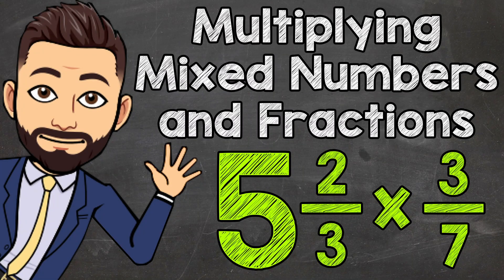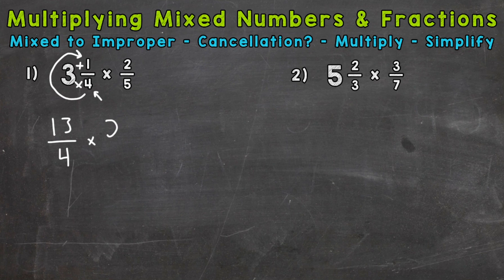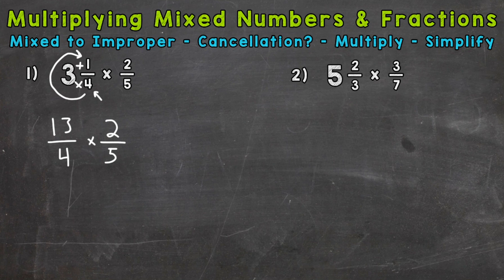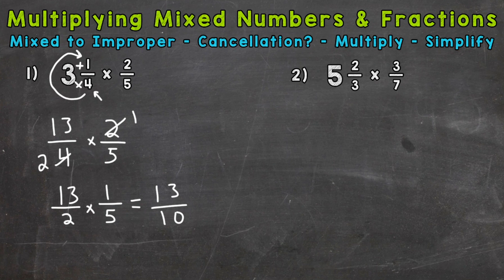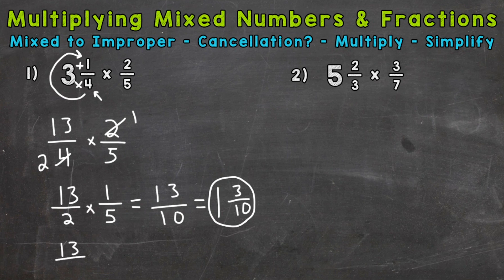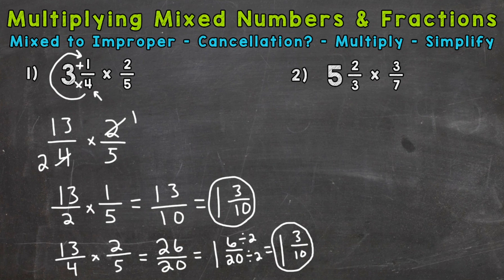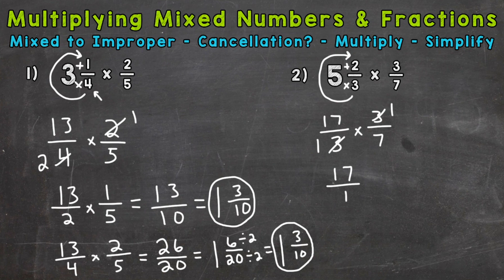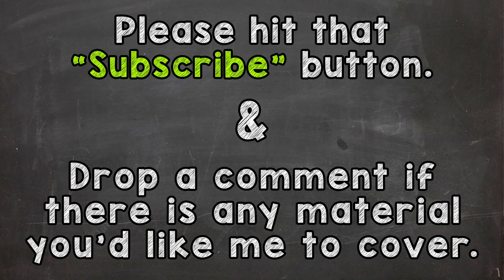Multiplying Mixed Numbers and Fractions | Math with Mr. J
Welcome to Multiplying Mixed Numbers and Fractions with Mr. J! Need help with how to multiply a mixed number by a fraction? You're in the right place!

Whether you're just starting out, or need a quick refresher, this is the video for you if you're looking for help with multiplying a mixed number and a fraction. Mr. J will go through multiplying mixed numbers by fractions examples and explain the steps of how to multiply mixed numbers and fractions.

Hopefully this video is what you're looking for when it comes to multiplying a mixed number by a fraction.